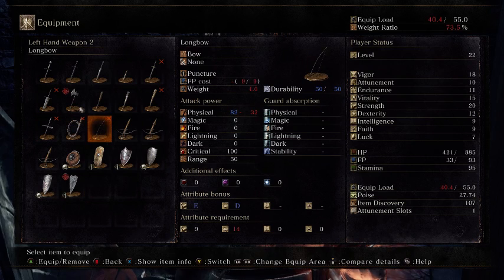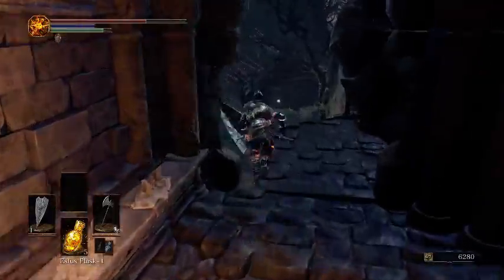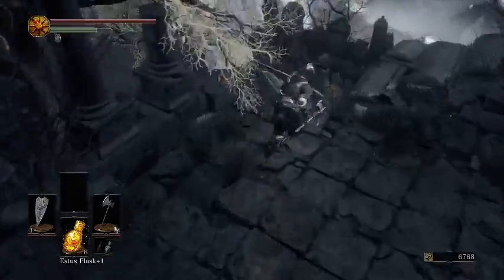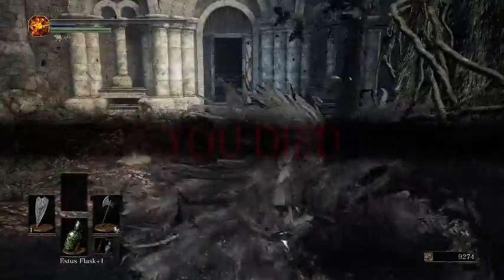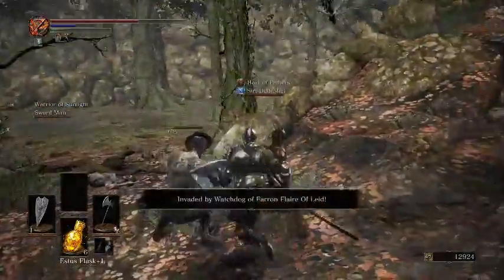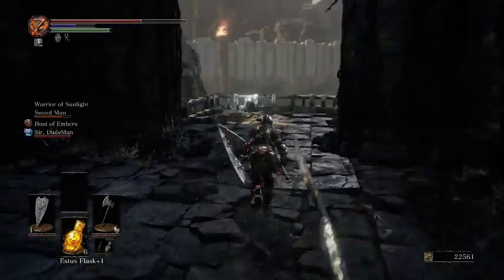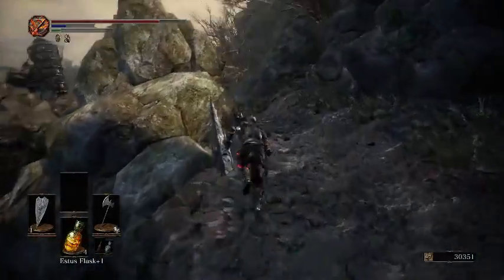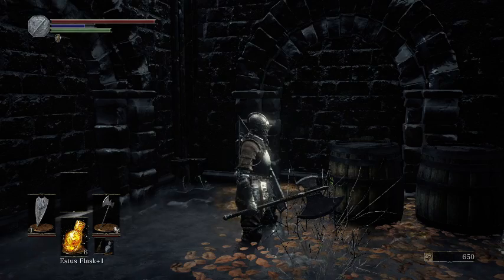Dark Souls 3 For The First Time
GPU: GeForce GTX 970
CPU: AMD Ryzen 5 1600X Six-Core Processor
Memory: 16 GB RAM (15.93 GB RAM usable)
Current resolution: 1920 x 1080, 144Hz
Operating system: Microsoft Windows 10 Pro